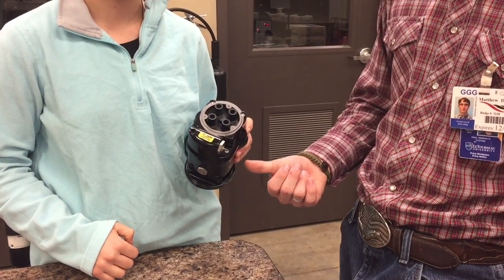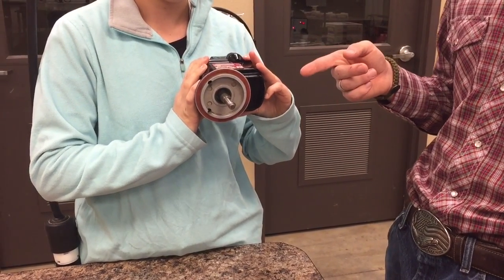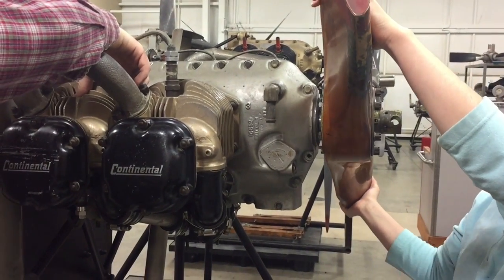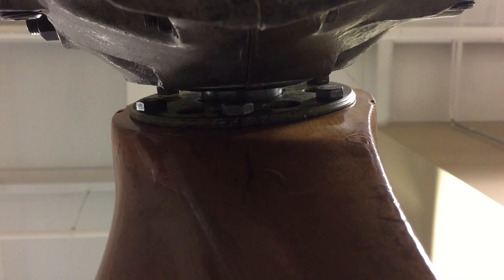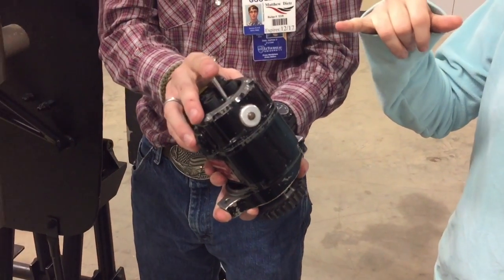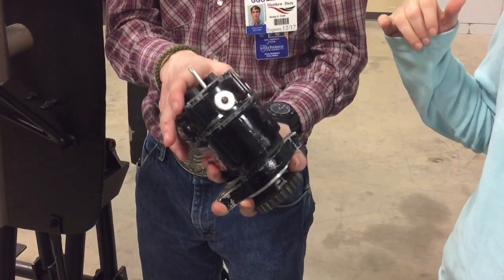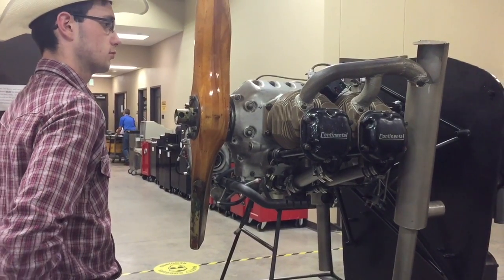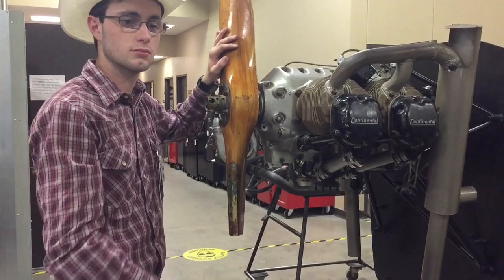Magneto Timing for Idiots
An almost idiot proof way to time Magnetos. Just try and avoid the shiny spinning things.